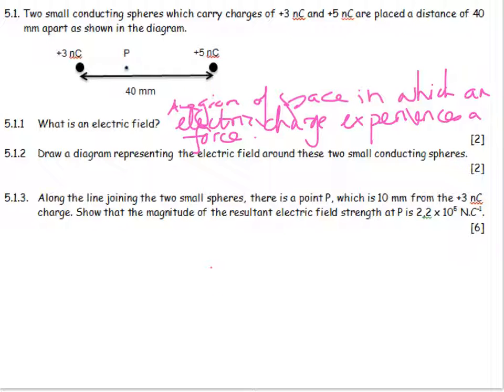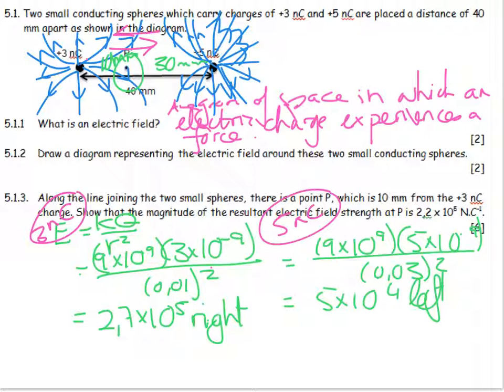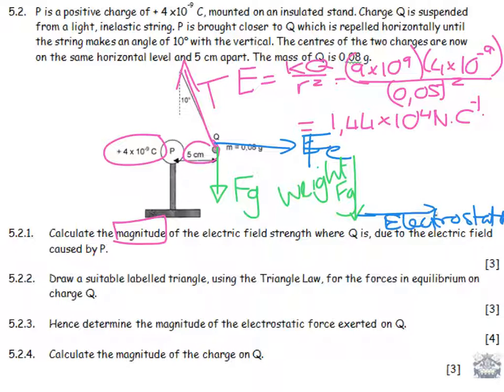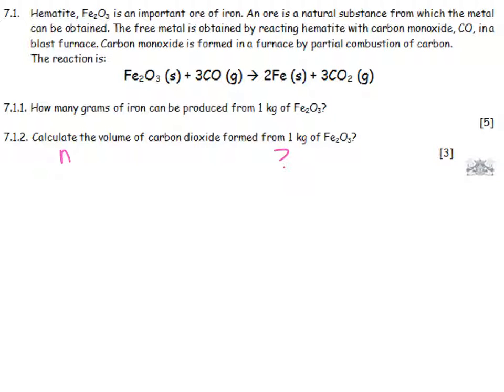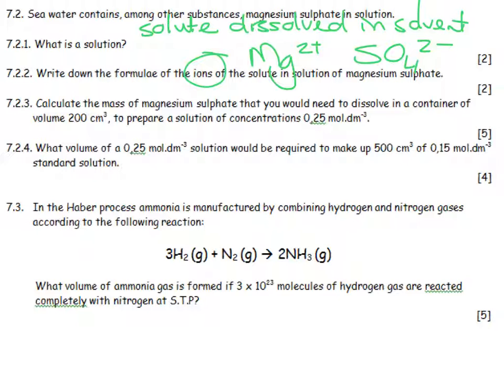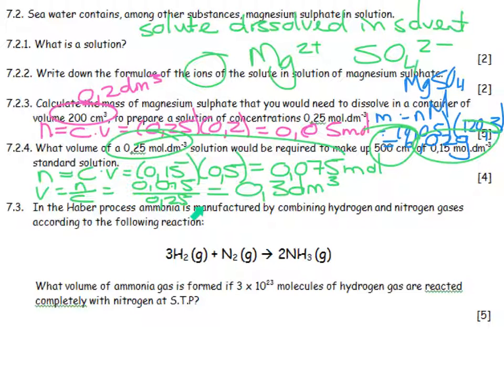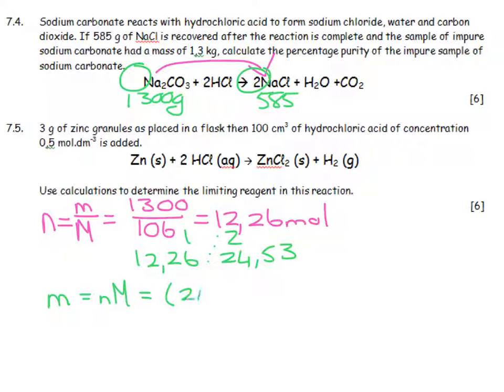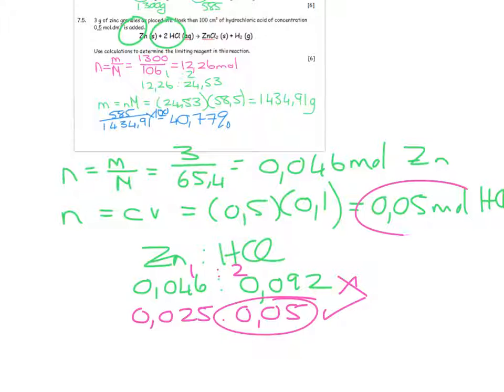2016 Midyear Grade 11 Memo 5 and 7